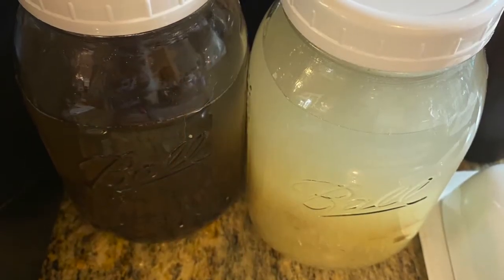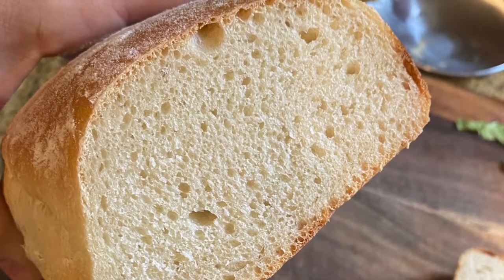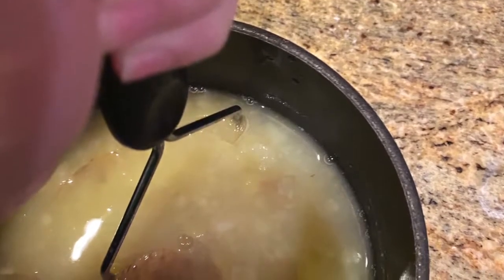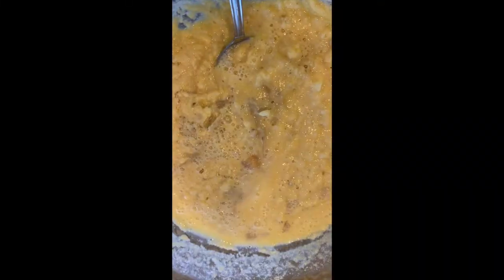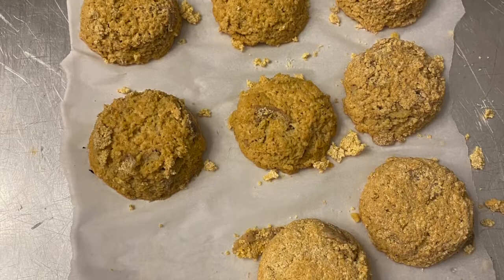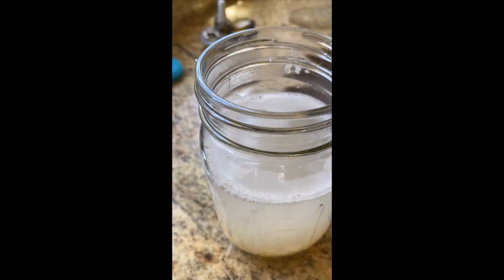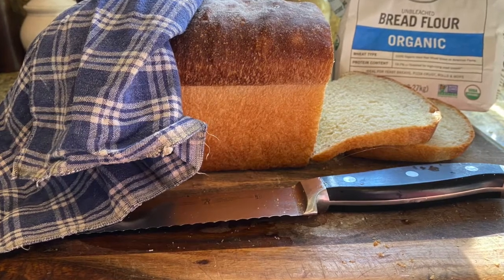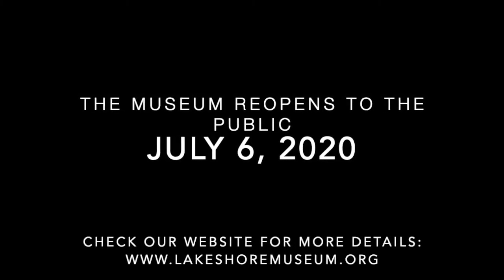Settler Science: Wild Yeast Capture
In this bonus follow up video, Wendy shows you how to capture and store your yeast for future use in baking.